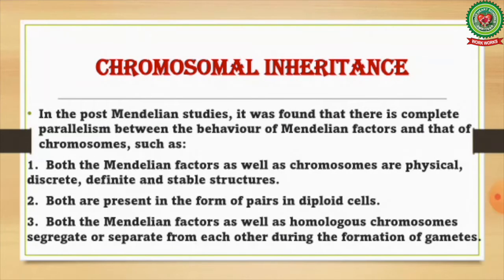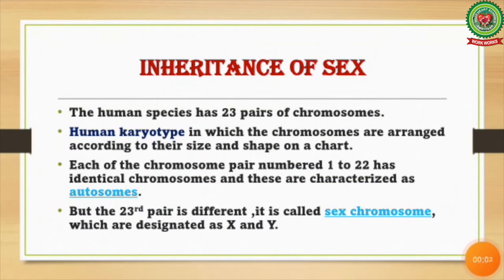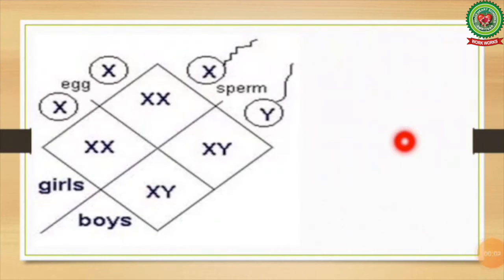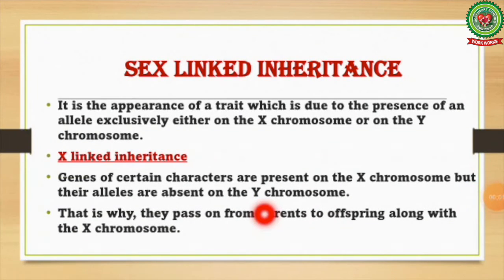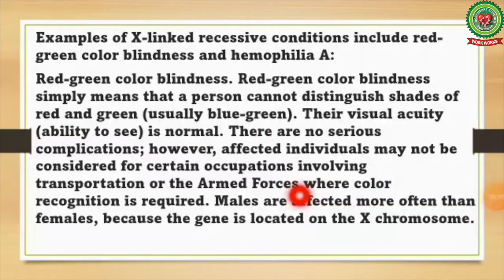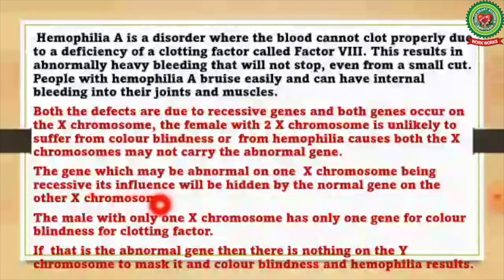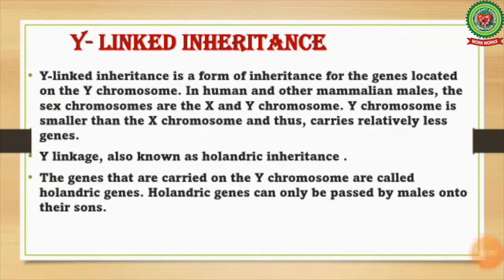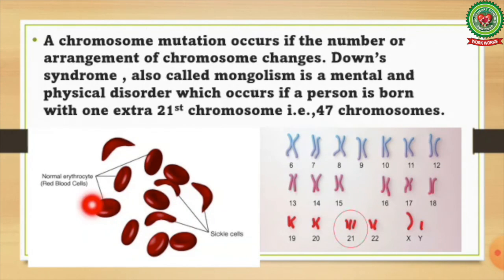Inhertiance of sex & sex linked mutation|Class 10|Biology|Holy Heart Schools